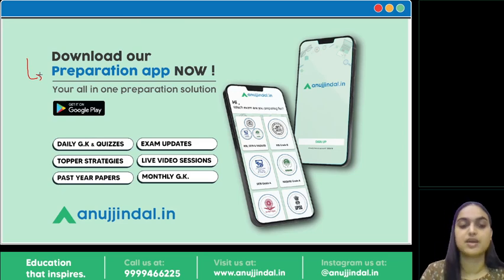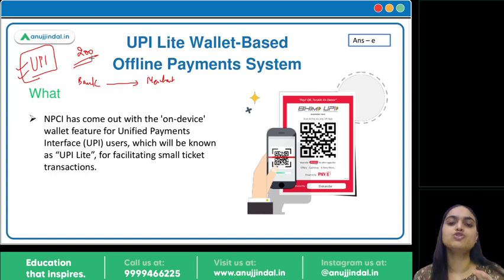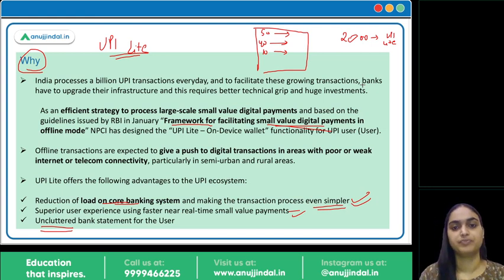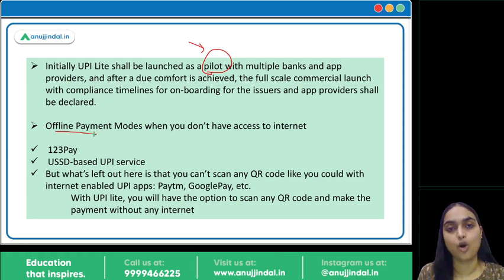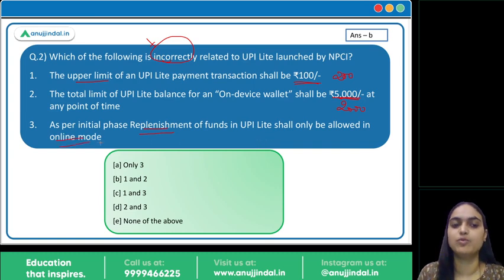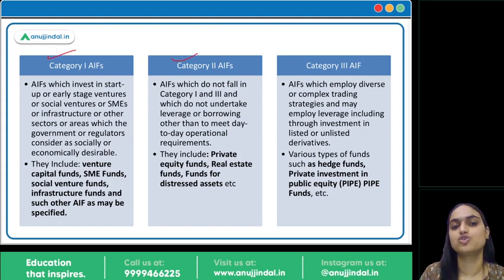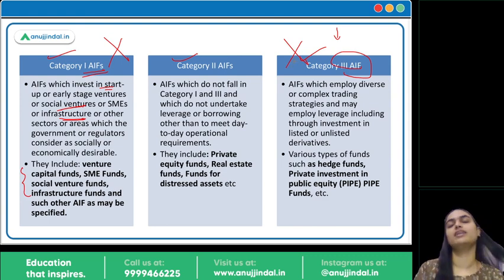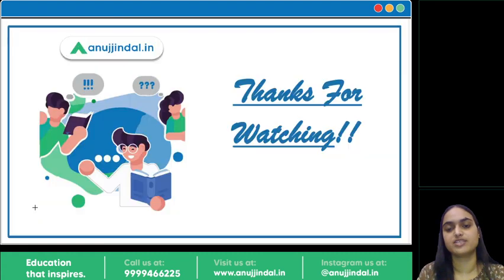RBI Grade B | RBI 24*7 Current Affairs | UPI Lite Offline Payments System | Mar, Day 8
In this session, we will discuss UPI Lite Wallet-Based Offline Payments System in detail covering the benefits it is going to offer. We will also talk about an MoU signed by RBIH with an incubation cell to work together in developing the ecosystem necessary to support and scale fintech startups in India. Lastly, we will discuss the amended rules related to AIFs. There are some questions to assess your understanding of these topics. So watch the complete session to learn more about them.

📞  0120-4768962